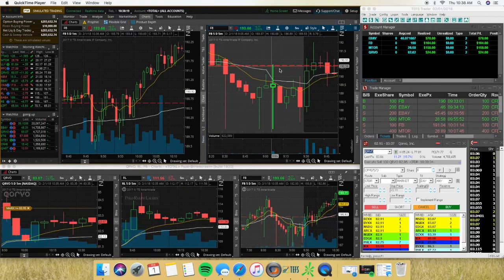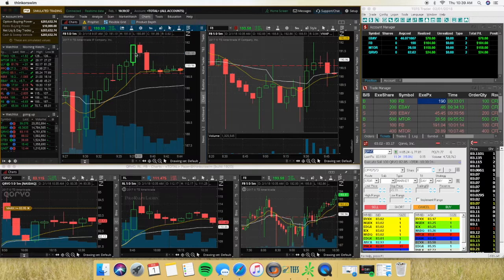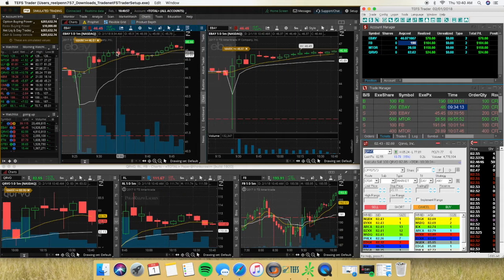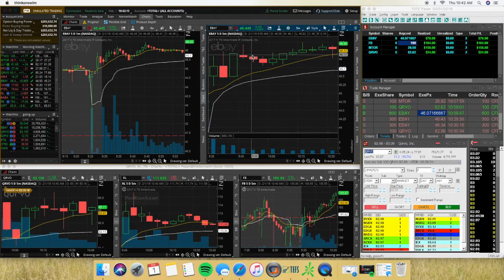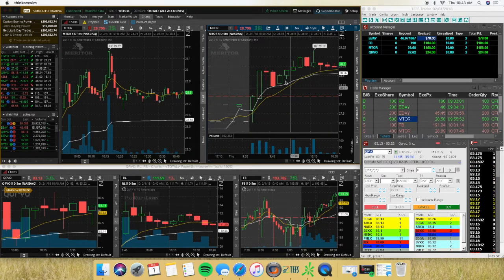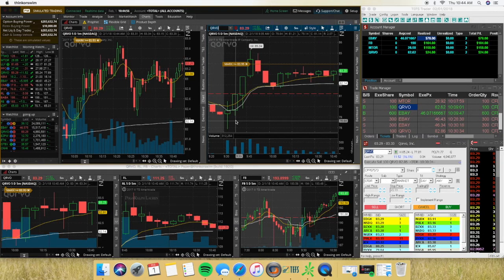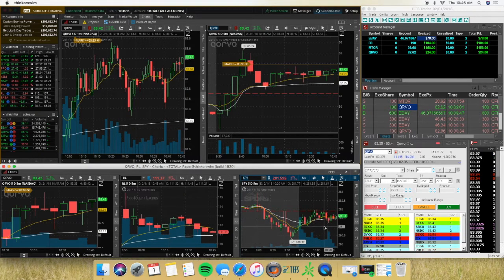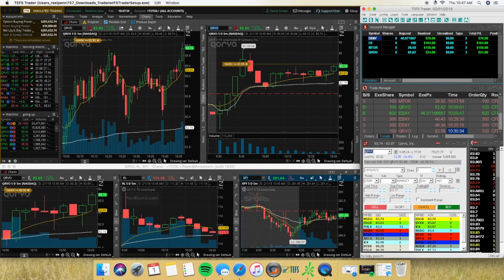Day Trading Market Open - 80% accuracy on a simple pattern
Market was working in my favor this morning and I took advatga elf it. Took a few bull flags and leaned into one to make a little more. the market started to turned around so I took my profits a little early.